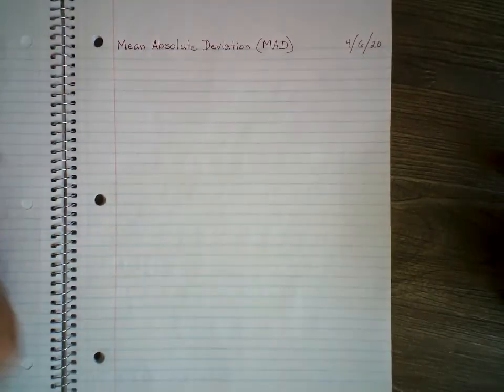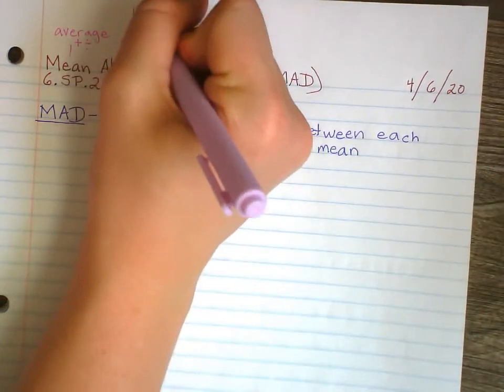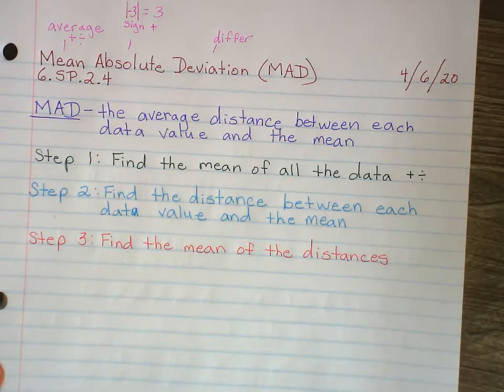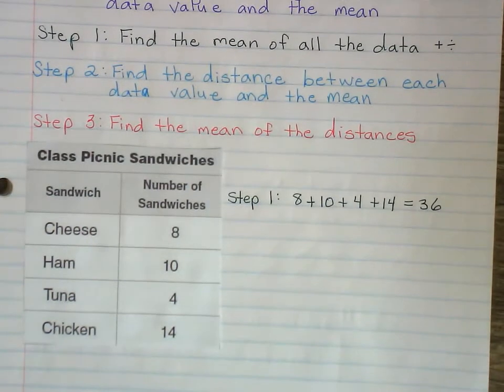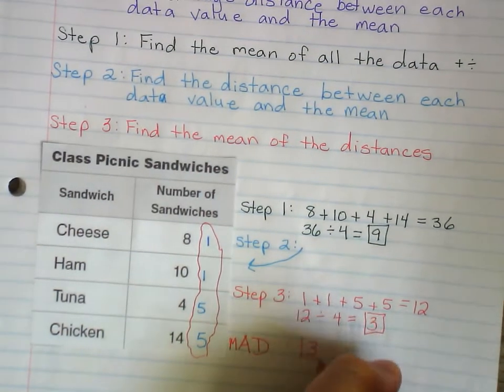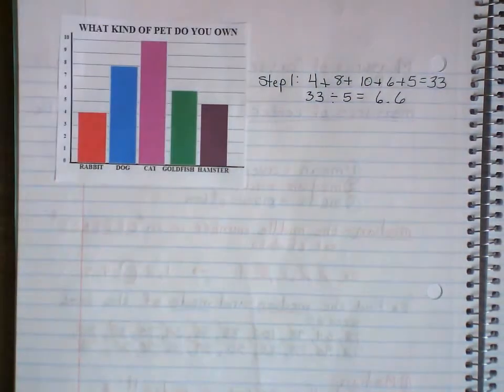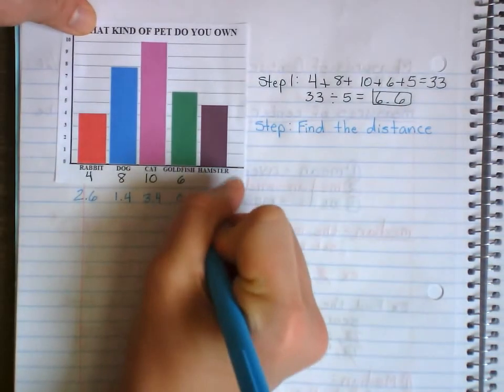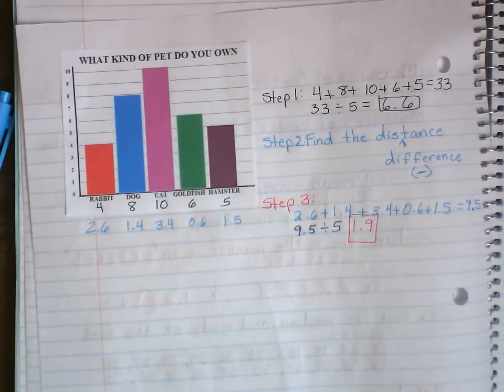MAD - Part 1